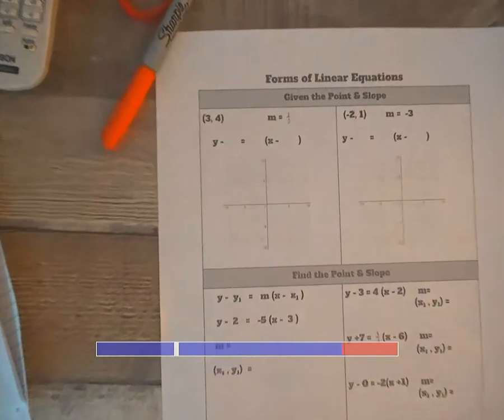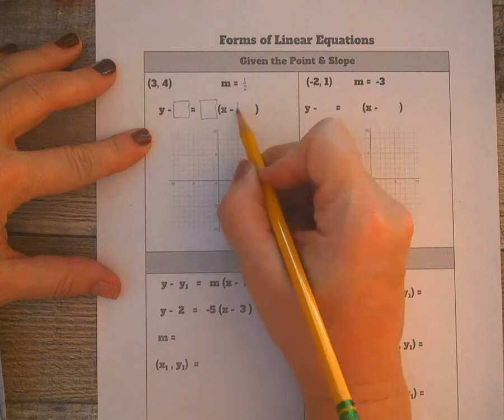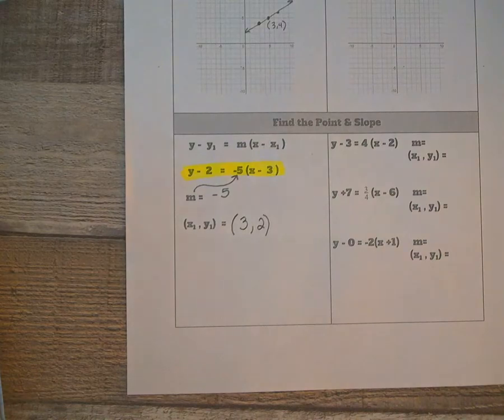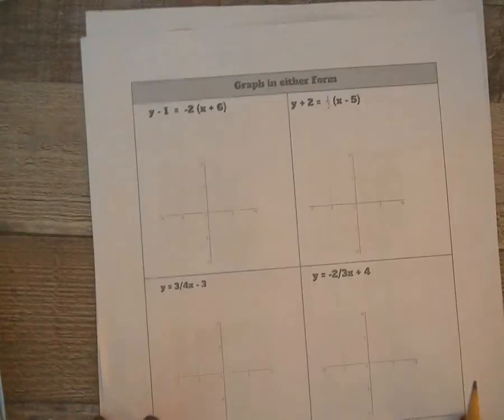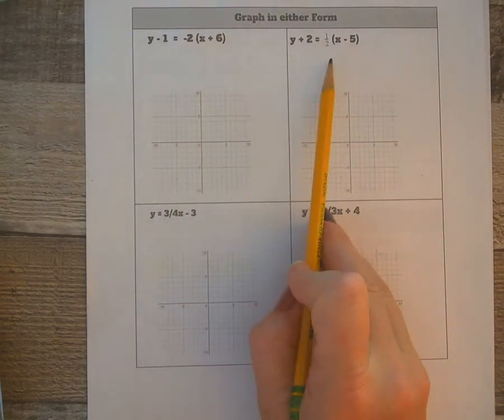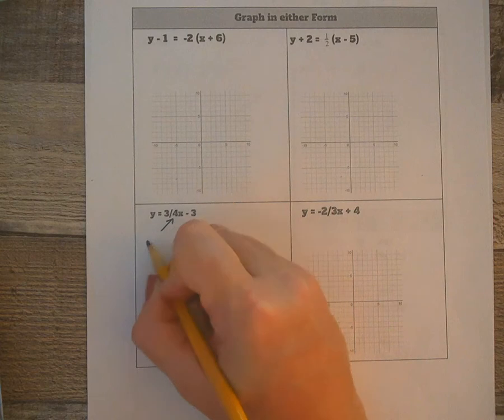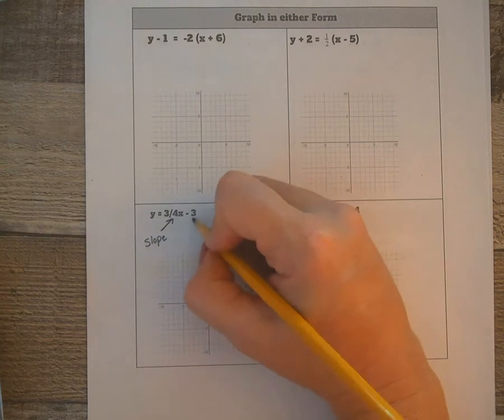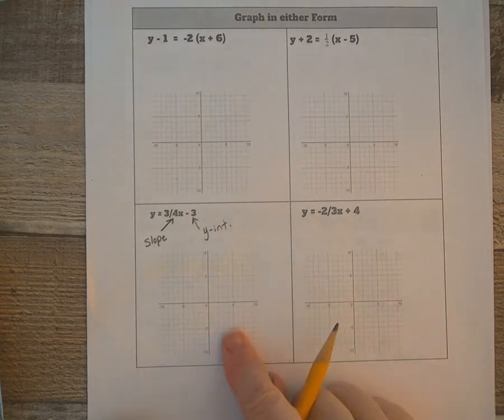Forms of Linear Equations